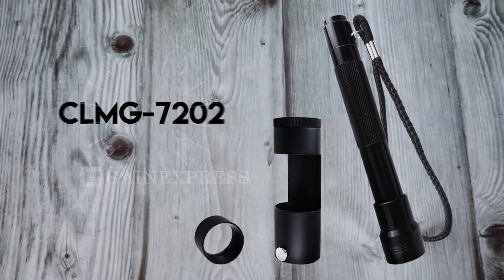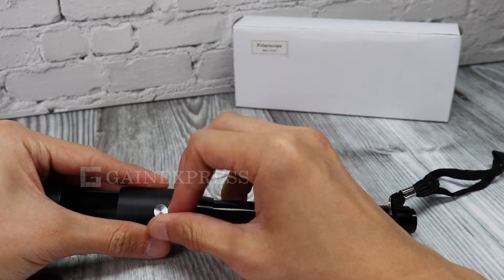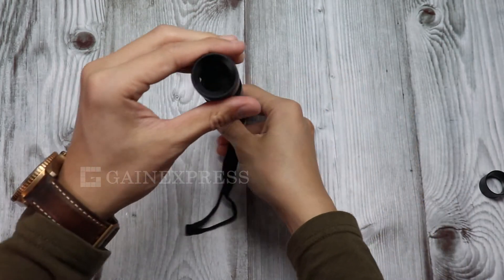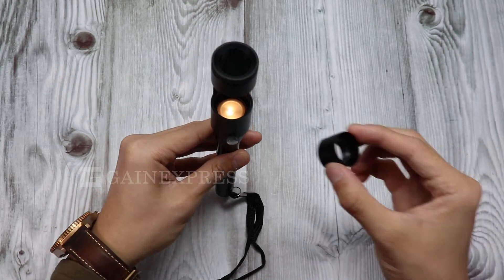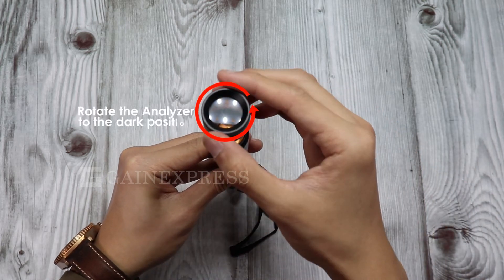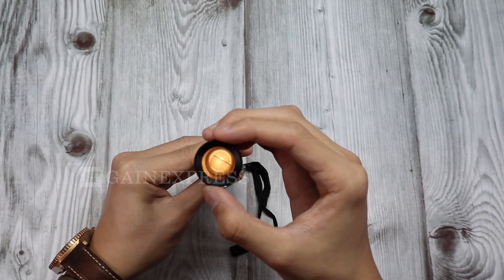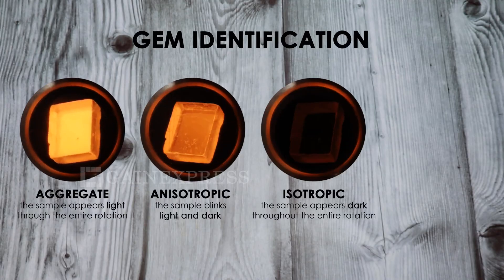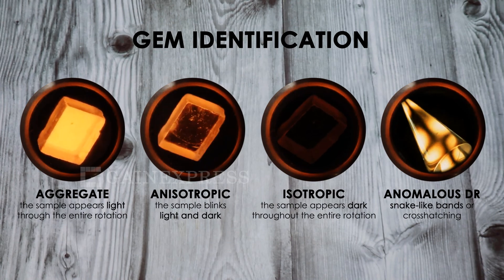CLMG 7202 Handheld Polariscope for gem identification - Gemologist tool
Features:

•HEAVY DUTY and precise because it made with metal and optical glass

•Durable, reliable and made by professional craftsmen

•Gemologist tool for diagnosing optical properties of a gemstone (singly refractive or double refractive)during usage

• Skype -  gainexpress